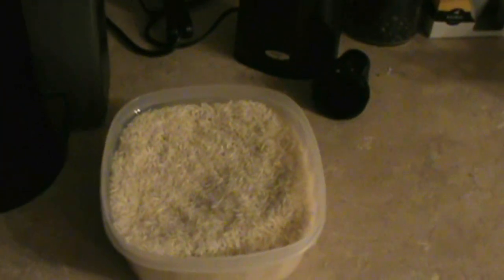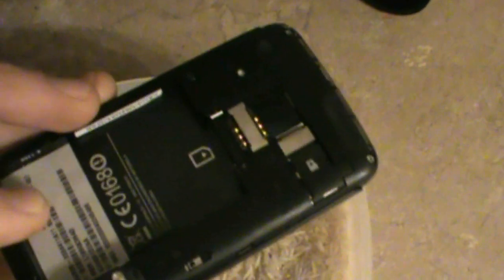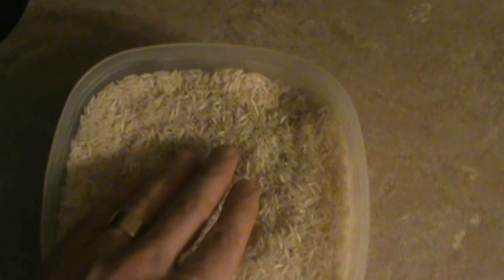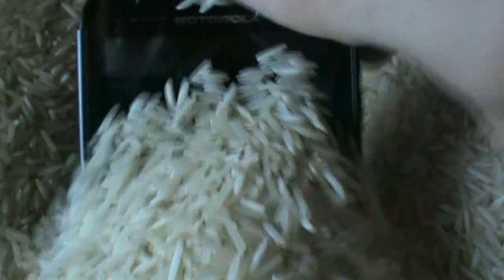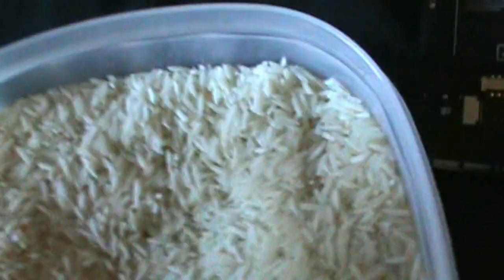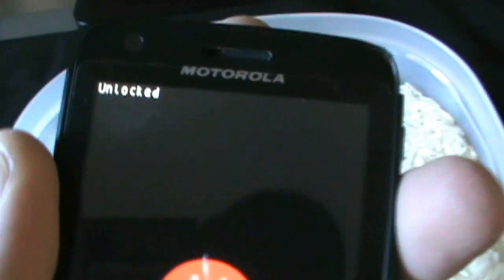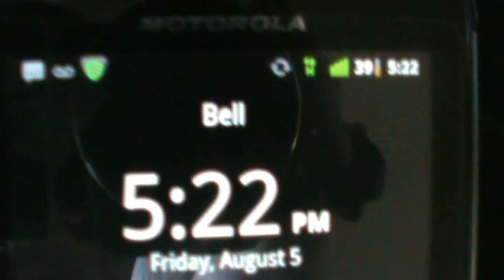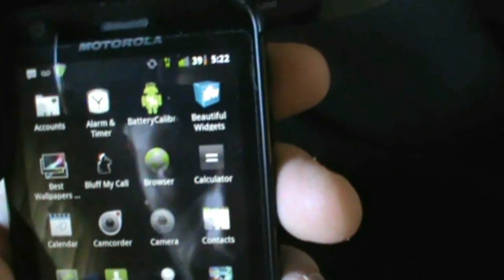My Android Took A Swim - Let's See What Happens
So this actually happened to my Motorola Atrix while i was at work. I recorded this about 2 months ago or so but wanted to post this video so people can see how i saved my phone with the help of an otter box case.
The phone fell out of my breast pocket and into a cetch basin filled with dirty ditch water. There it sat for about 20 seconds at the bottom of the basin.

I was however in my Otter Box Commuter case.
When i finally pulled it out i took out the battery right away.
I believe the otter box saved the ports from water damage but the battery looked like it had a bit of water on it...

All in all i still have a working phone thanks to otter box and rice! hehe =)